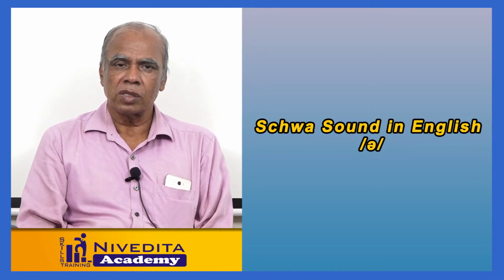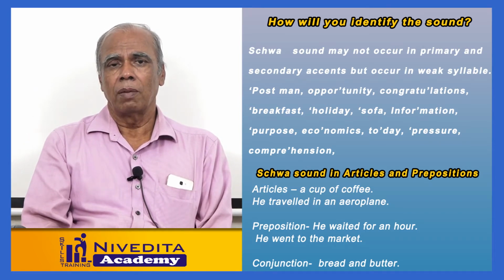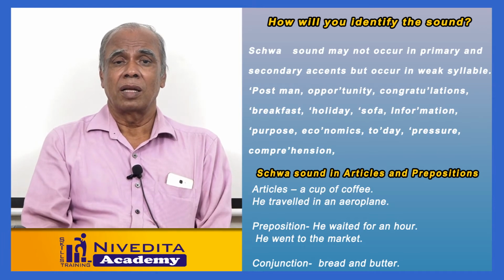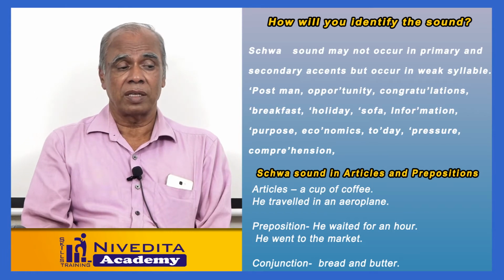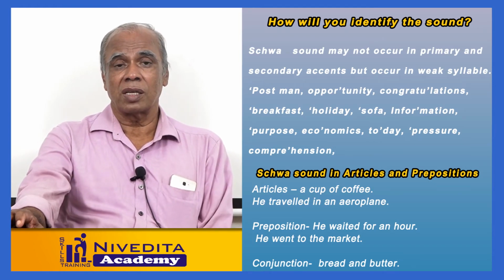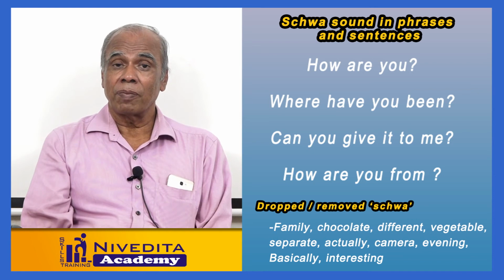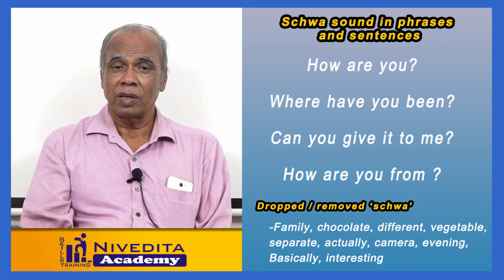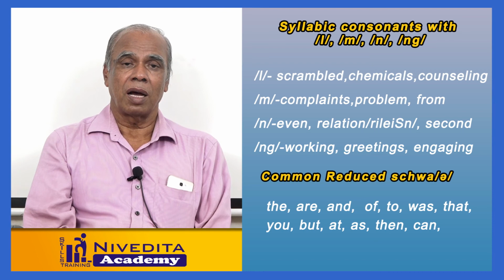Prof.Sethuram of Nivedita Academy talks about Phonetics-the use of " schwa" sound in English.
Prof. Sethuram from Nivedita Academy talks on schwa sound in English